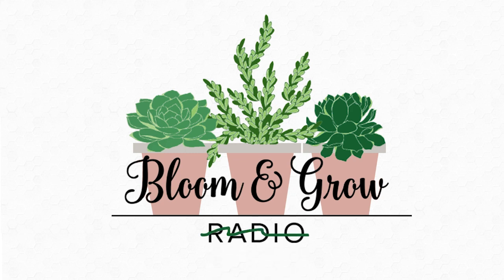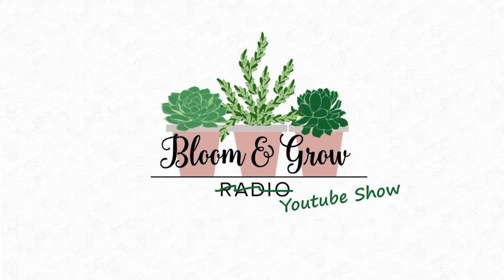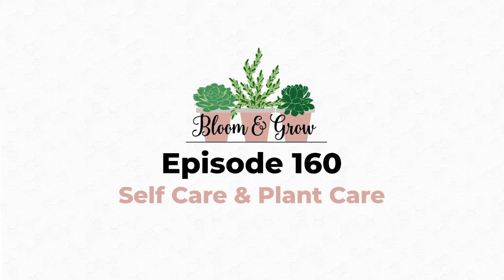Peeling Away Our Protective Layer to Grow: Why Humans are a lot like Seeds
Did you know that we are similar to seeds in many unique ways? Just as the seeds we plant in our gardens need different conditions to grow and thrive, we also have specific needs to grow and develop into the people we want to be.

In this video, Niyya Tenee of The Bloom Journey shares her realization that humans and seeds are more connected than we think: from dormancy to having layers to needing particular environments to grow, and how this idea can make way for a kinder approach to ourselves.

Check out the full episode of 'Self-Care Through Plant Care'